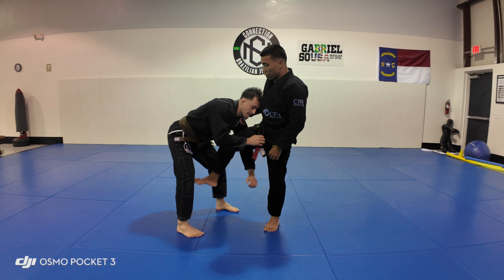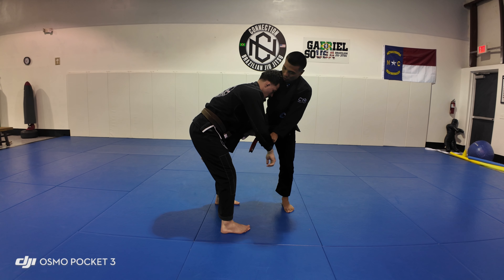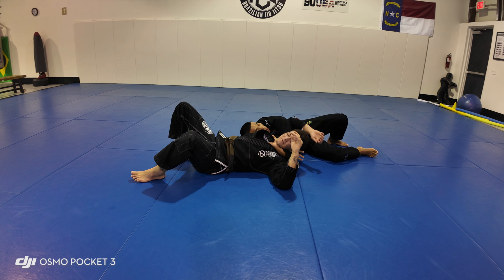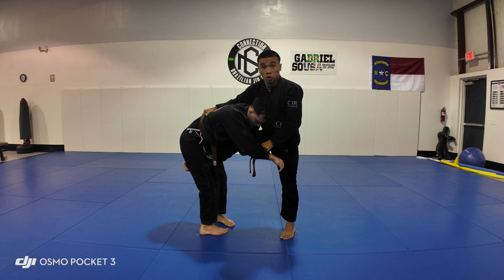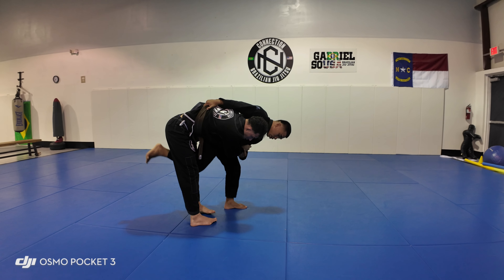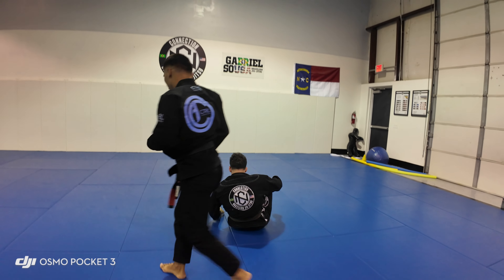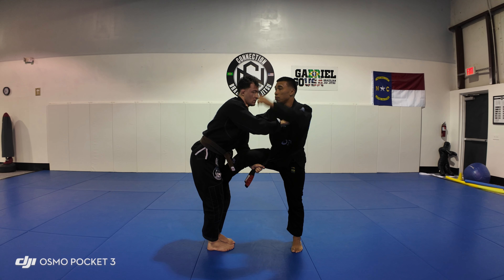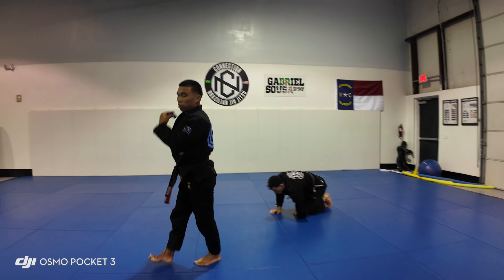My favorite way to defend the single takedown in the Gi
3 counter attacks when my opponent try the single leg takedown

Next technique video will be knee shield no-gi as requested

Leave on the comments what else you want me to teach